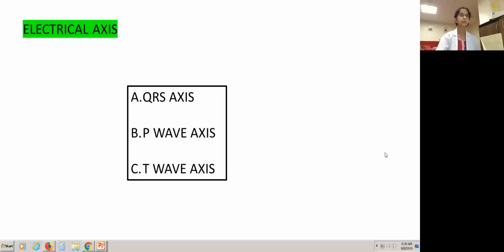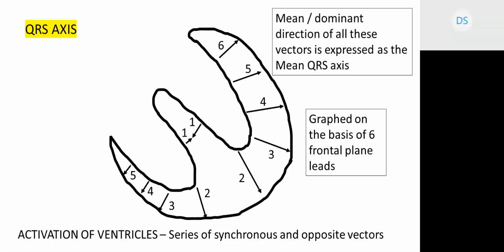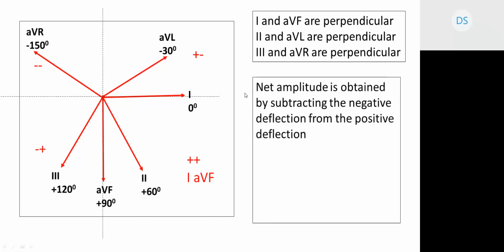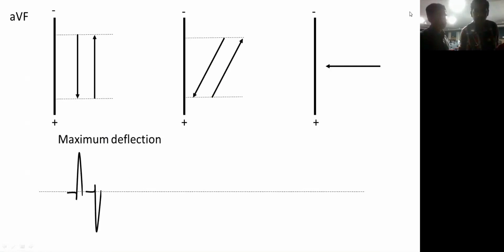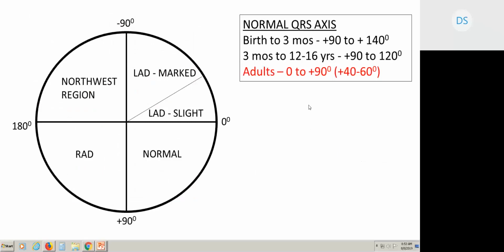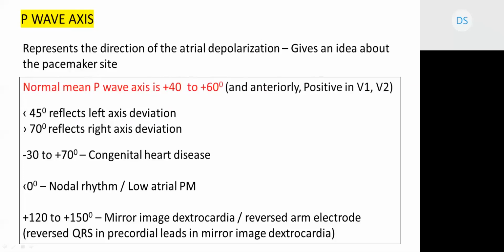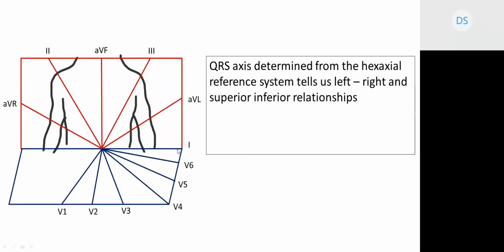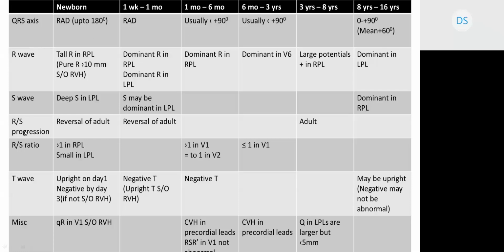ECG basics Part 2 20190808 0300 1